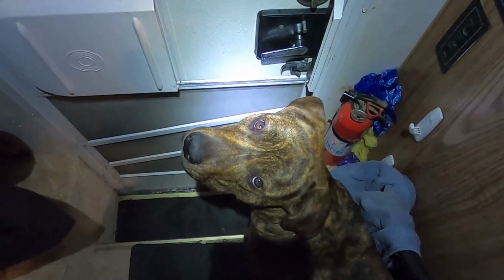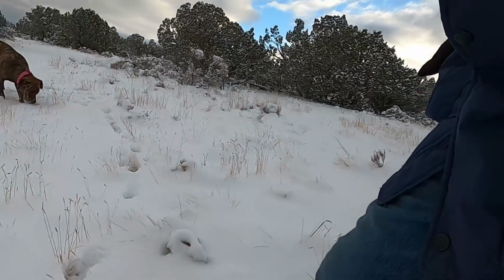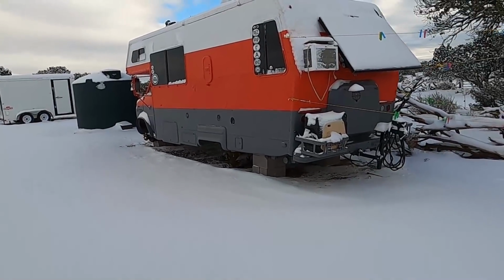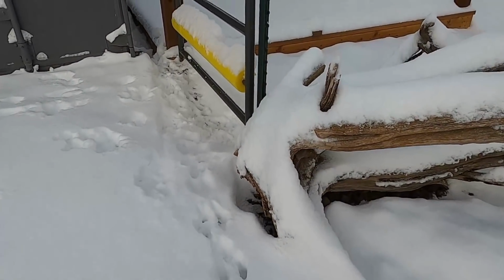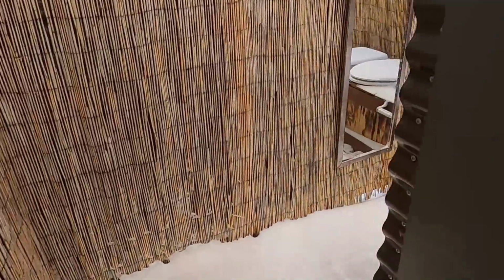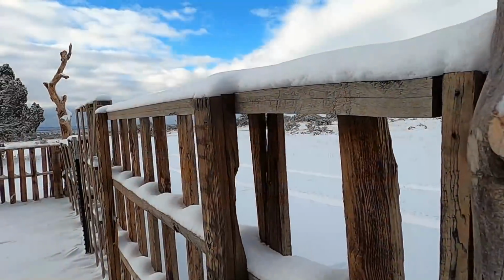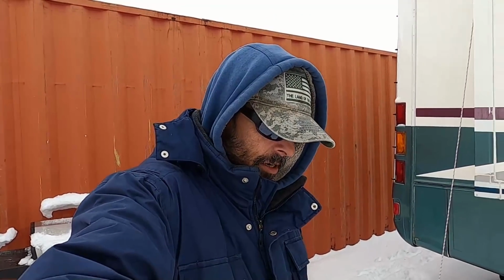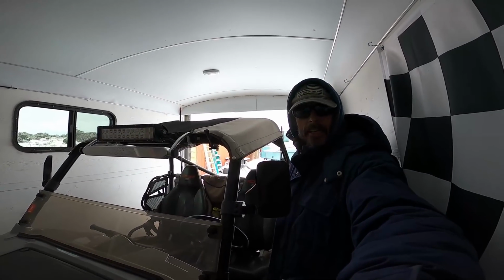Last Video of the Year | Homestead Vlog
Nomad Ranch videos are not intended for children.

Mailing Address:
2532 N. 4th St., Box 472